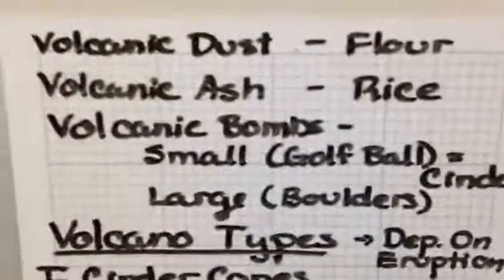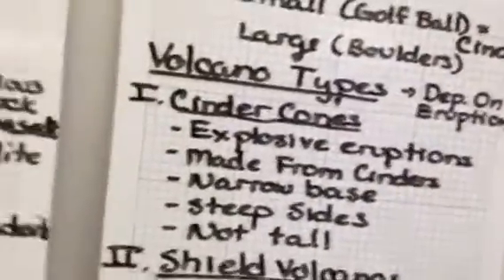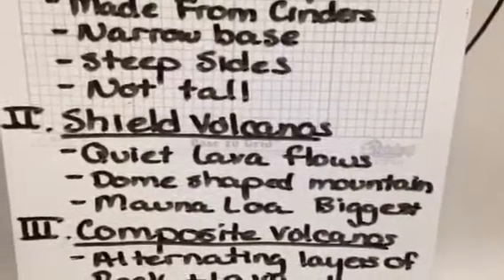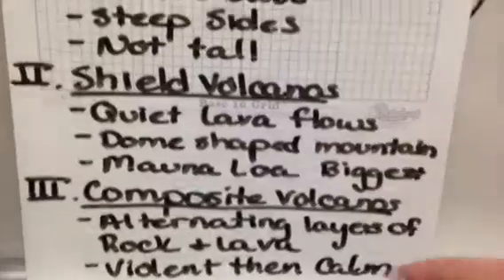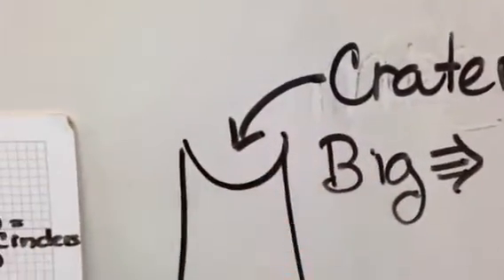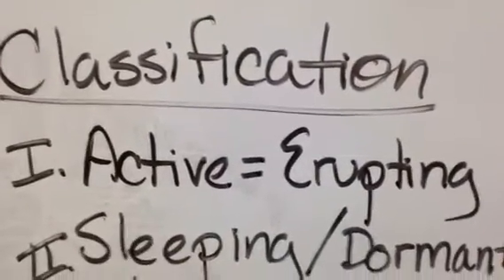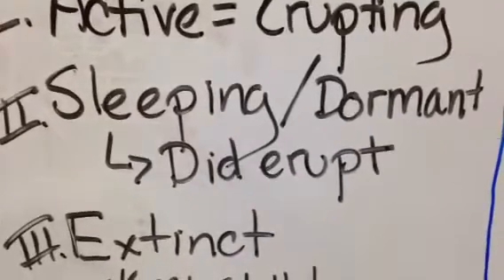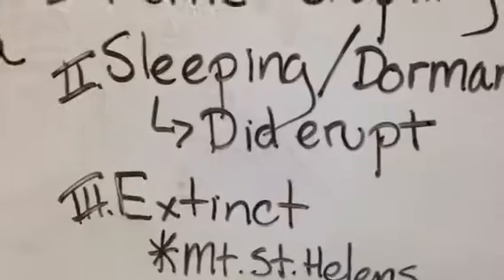2-2 part 2